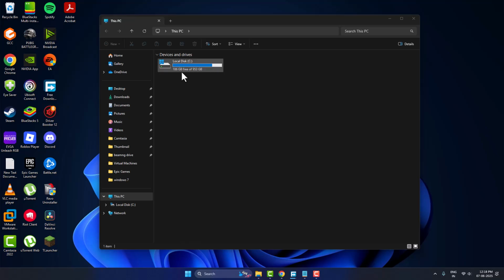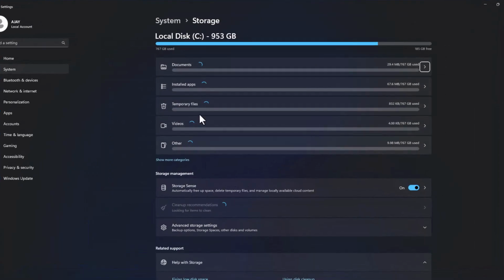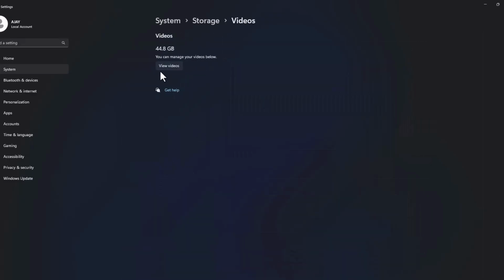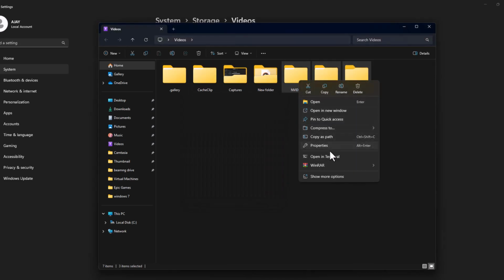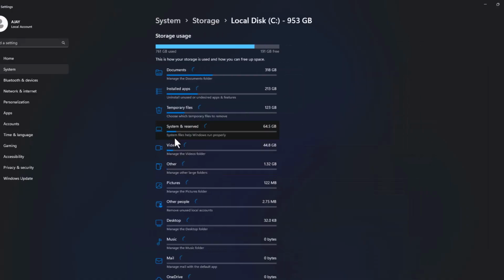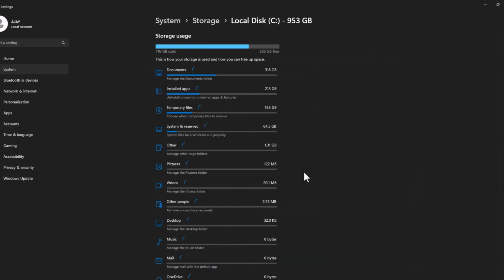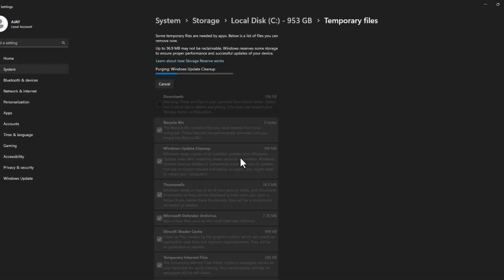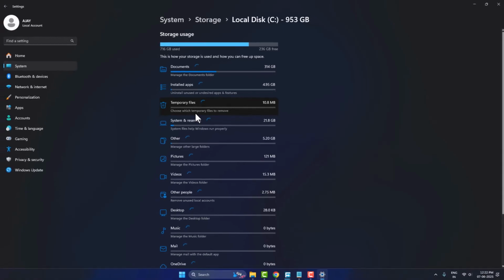How to Find and Delete Unnecessary Hidden Files on Windows 11 (2025)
Free up space and boost performance! Learn how to find and safely delete unnecessary hidden files on Windows 11 in 2025 using built-in tools and simple steps.

00:00 Into
00:15 How to